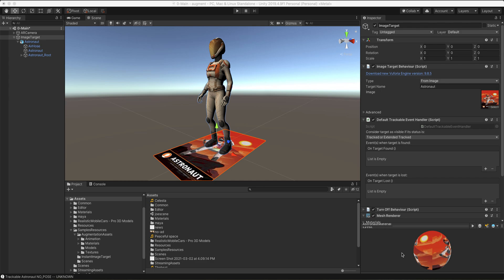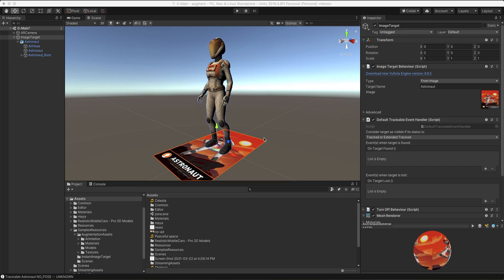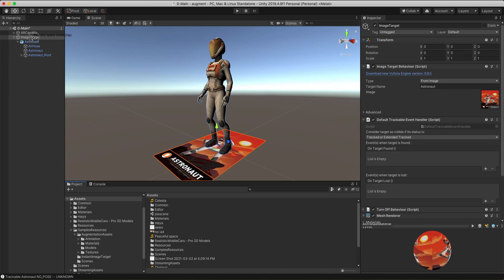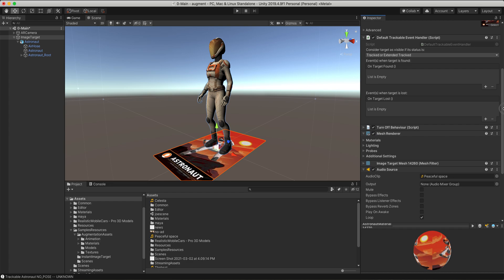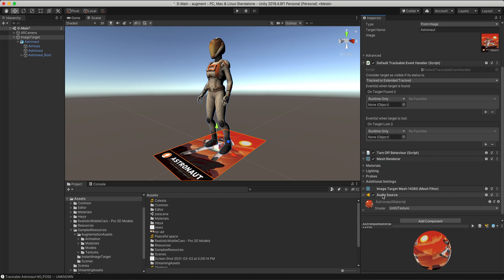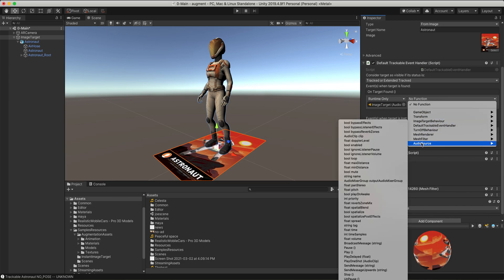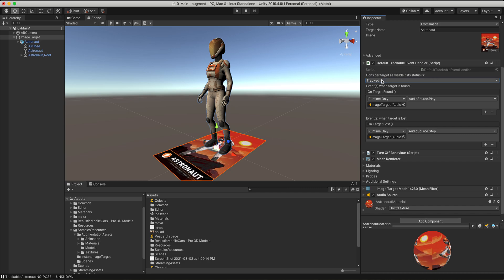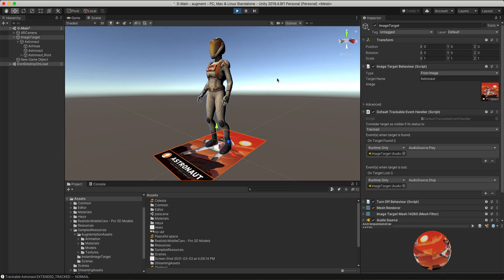Unity Vuforia Augmented Reality: add sound that plays only when tracker image is detected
This quick tutorial shows how to add sound to your augmentation.  The sound will play when the tracker (anchor) image is seen and stop the sound when it is no longer in the camera view.